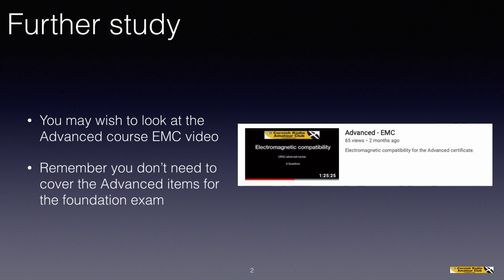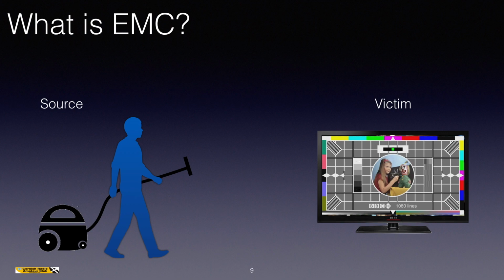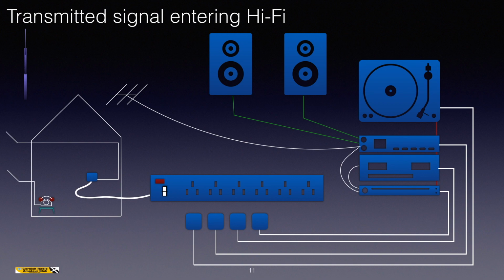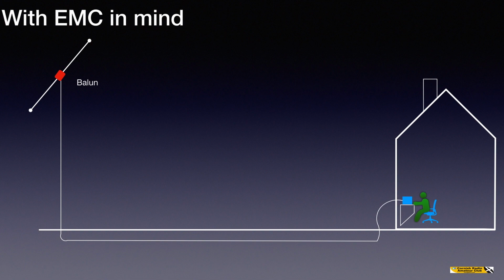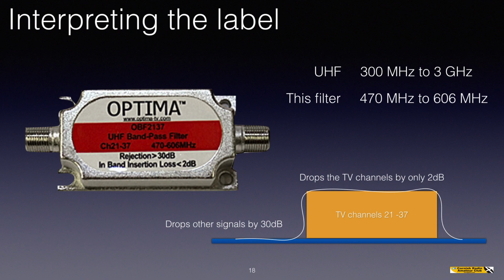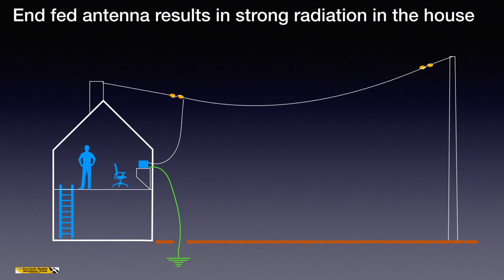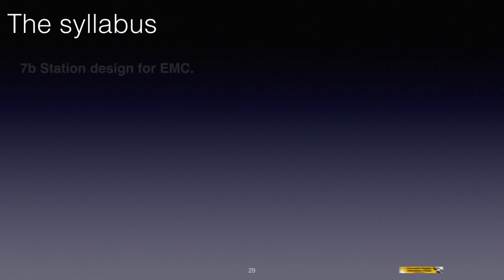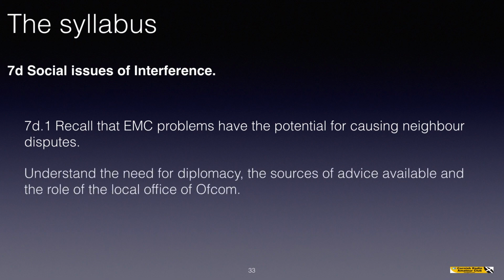Foundation - 7abcd - EMC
Electromagnetic compatibility at Foundation level.  Make sure you read the EMC chapter in Advance!